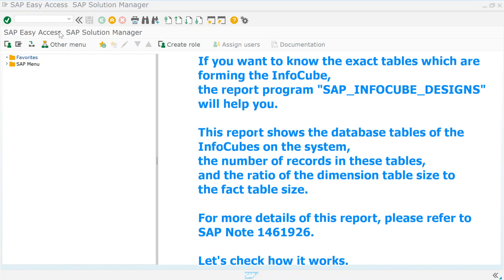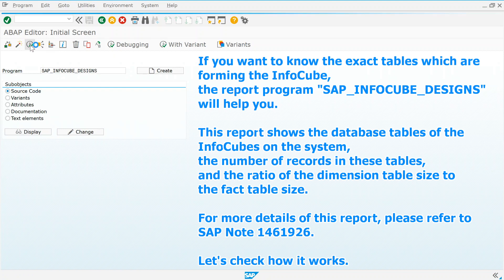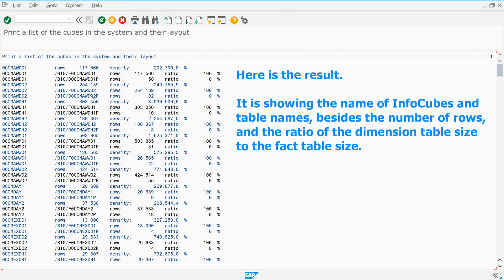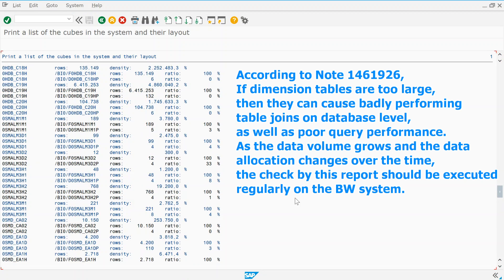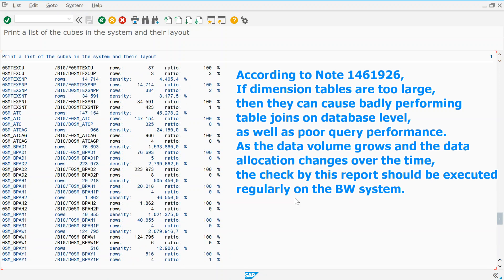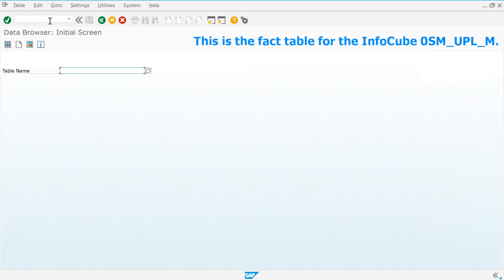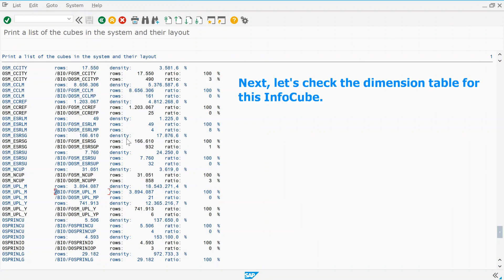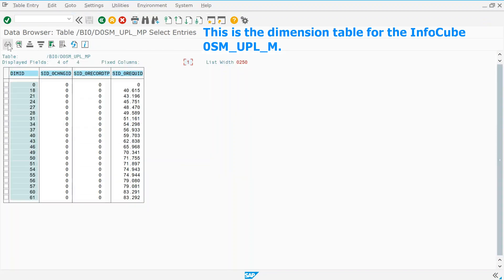SAP BW: Showing Tables Which Are Forming BW InfoCubes (by SAP_INFOCUBE_DESIGNS)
If you want to know the exact tables which are forming InfoCube, the report program "SAP_INFOCUBE_DESIGNS" will help you.

This report shows the database tables (fact table and dimension table) of the InfoCubes on the system, the number of records in these tables, and the ratio of the dimension table size to the fact table size.
For more details of this report, please refer to SAP Note 1461926.

According to Note 1461926,
If dimension tables are too large, then they can cause badly performing table joins on database level, as well as poor query performance.
As the data volume grows and the data allocation changes over the time, the check by this report should be executed regularly on the BW system.